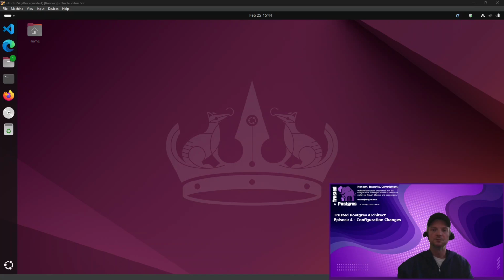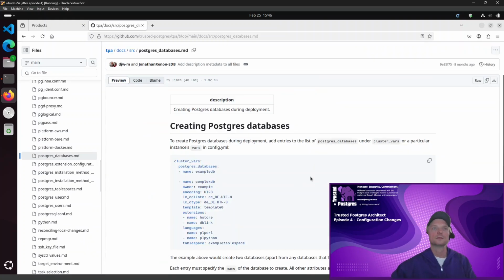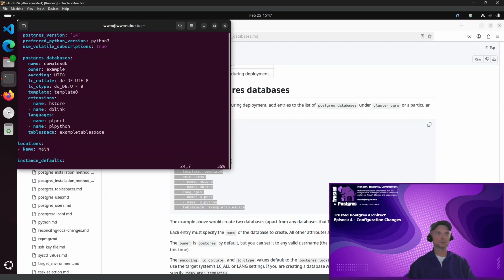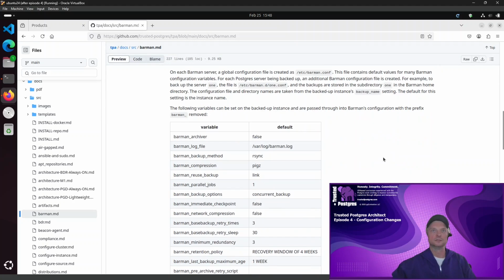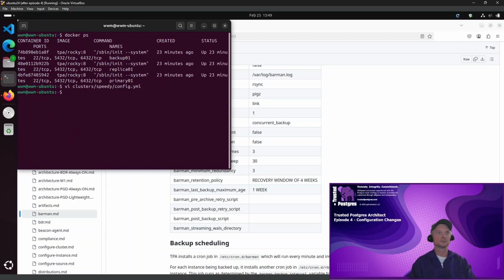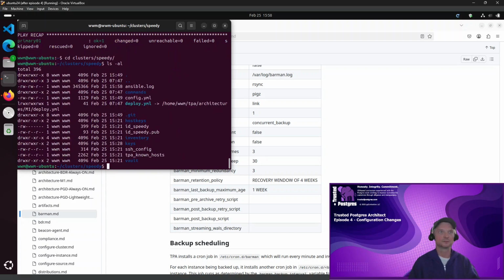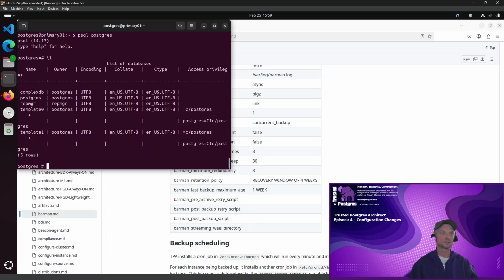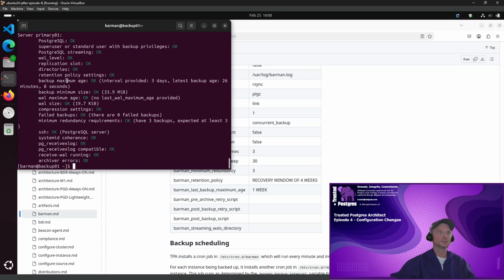Trusted Postgres Architect - Episode 04 - Configuration Changes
Hello and welcome back to the Trusted Postgres channel. In this series we are discussing the Ansible-based Postgres deployment tool Trusted Postgres Architect also known as TPA.

In the last episode of this series, we used TPA to deploy a fully operational Postgres 14 cluster managed by repmgr for high availability and Barman for backups.

In this episode, we will use TPA to add a new database to our cluster and modify the Barman configuration all by simply making changes to our config.yml file and rerunning the deploy.

Also if you are interested in being one of our Customers or Contractors, please register at TrustedPostgres.com and we will be in touch as soon as possible to schedule your first engagement. Until next time, have a productive and peaceful day.